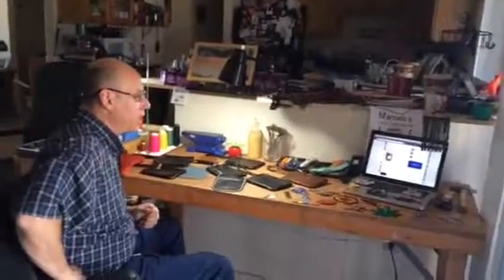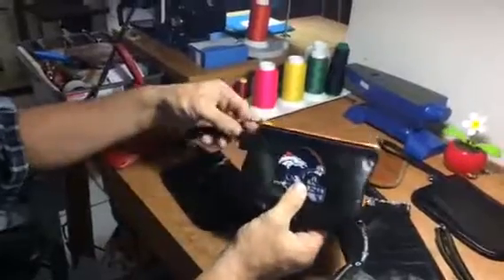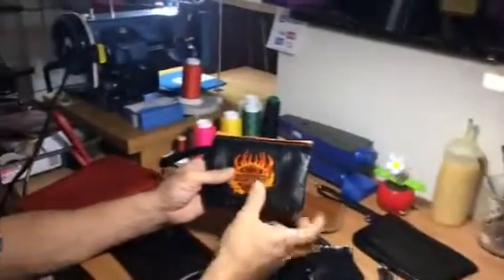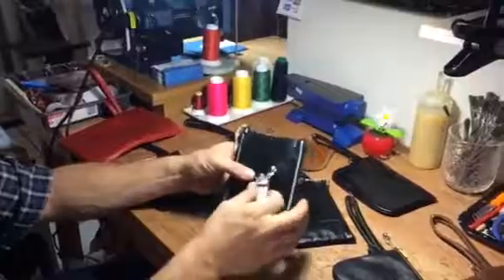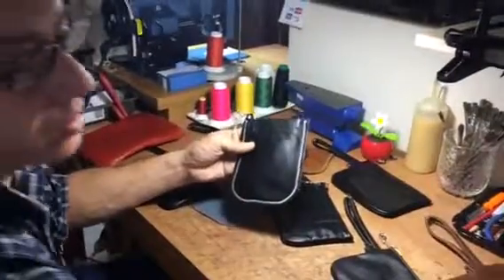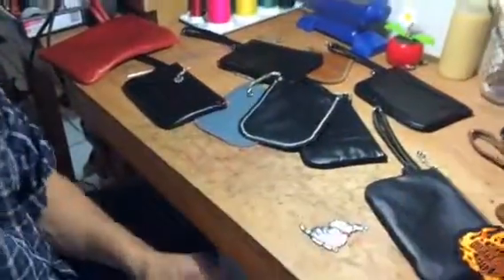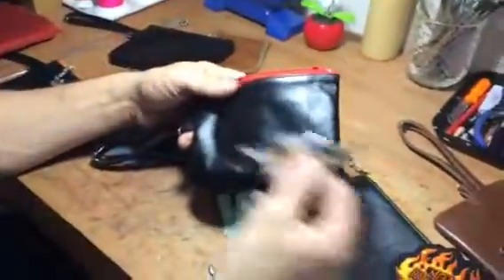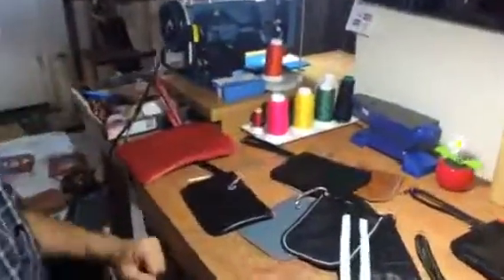Design Your Own Demo